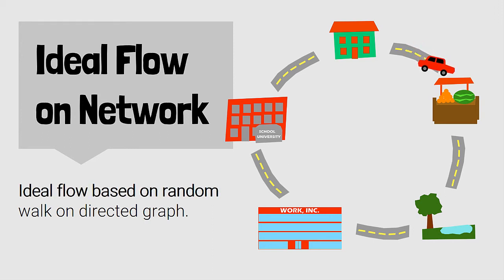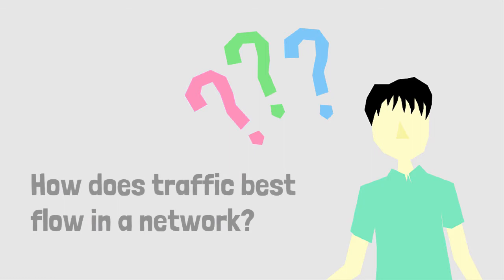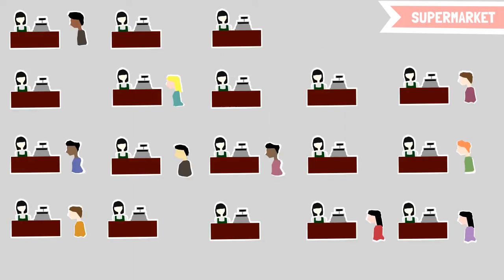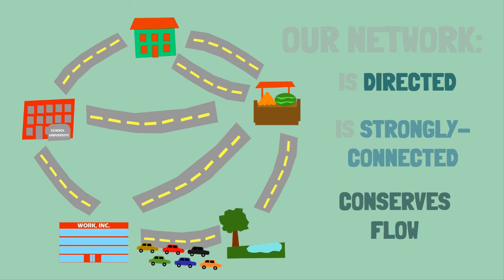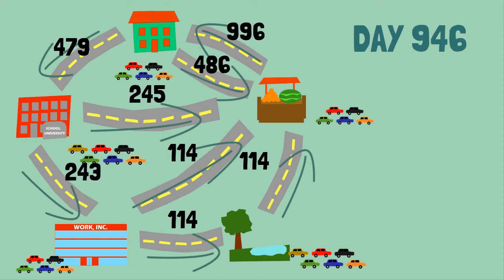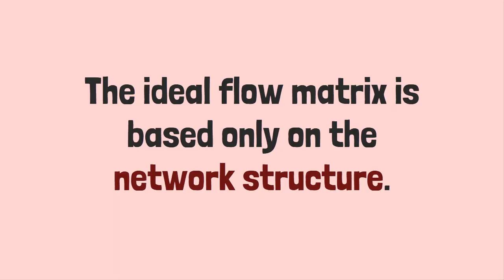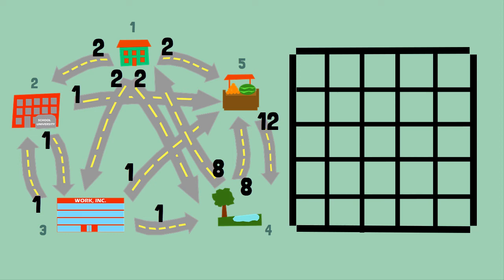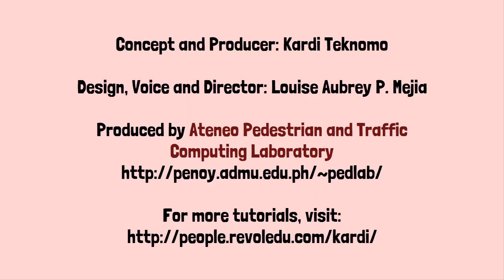1. Ideal Flow on Network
Introduction to Ideal Flow Network.